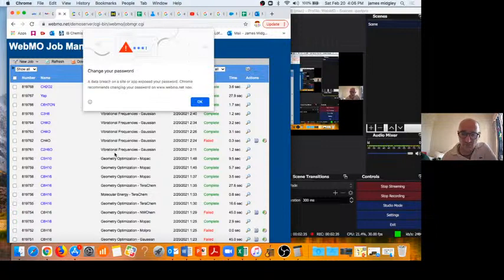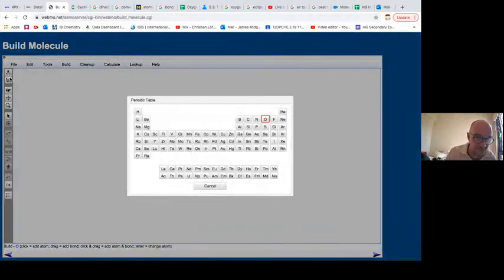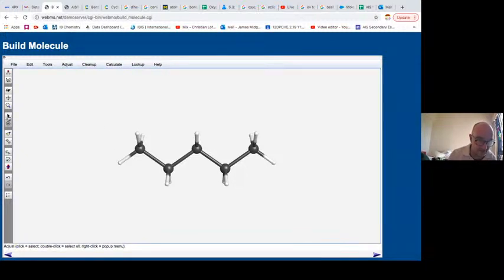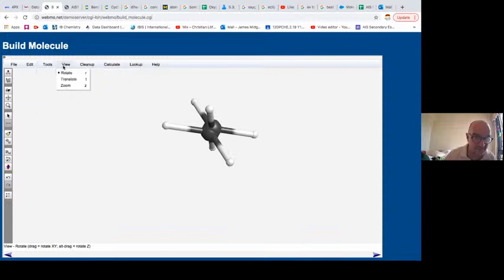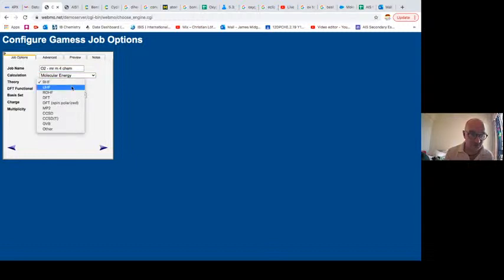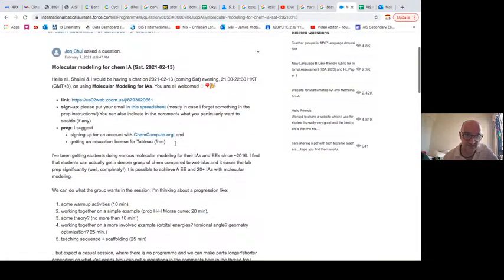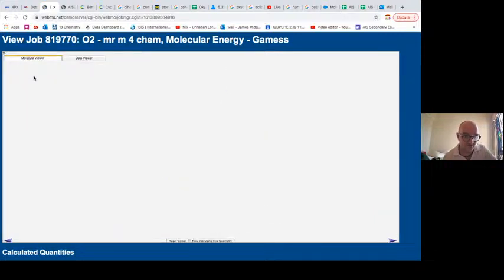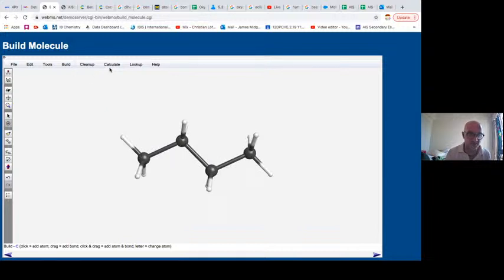WebMO for IB Chemistry Internal Assessment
Huge credit to Jon Chui for introducig this software package to IB teachers.

A phenomenal resource which could save many a struggling student in these turbulent times.

Stay safe

Mr M 4 Chem